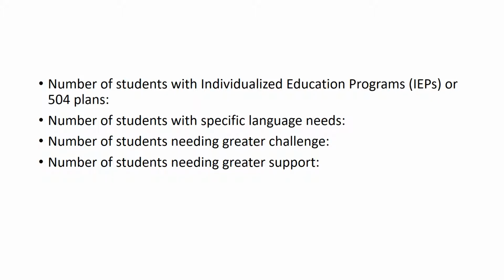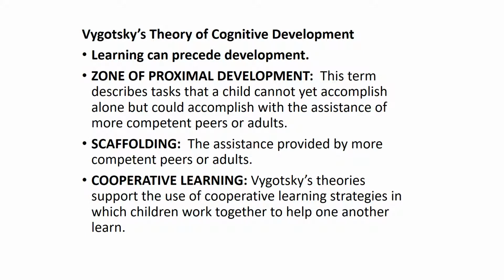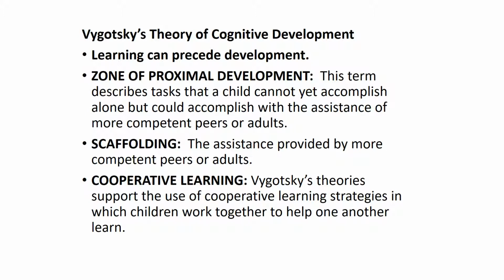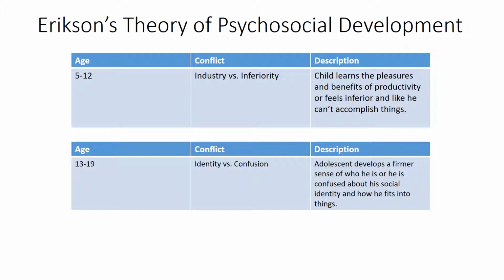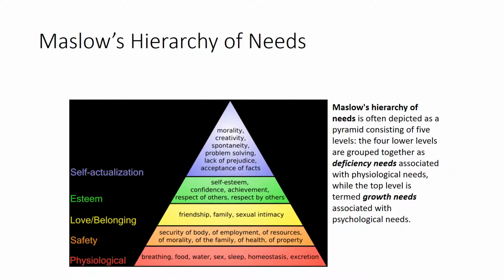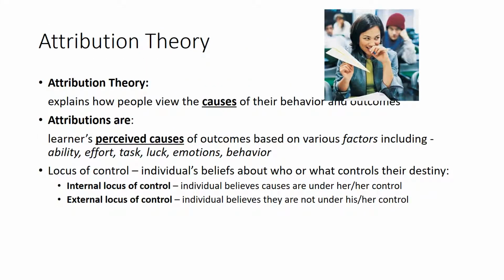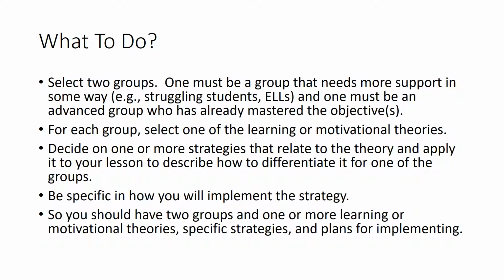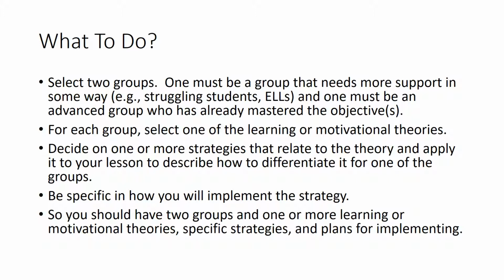Understanding the edTPA Assgnment, Part IV